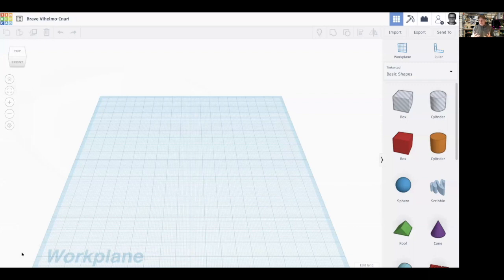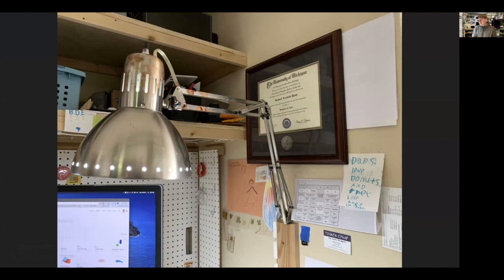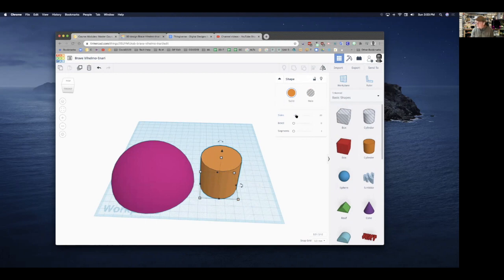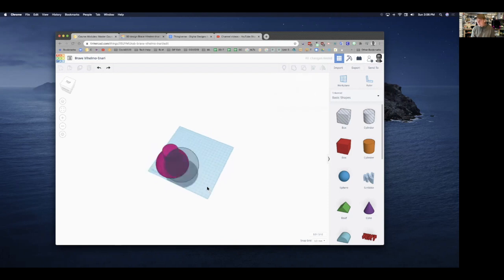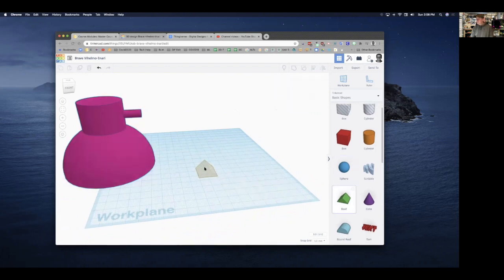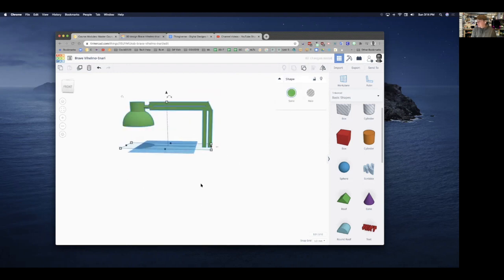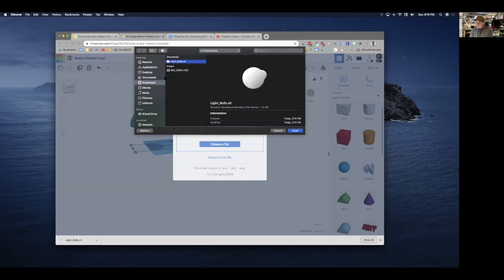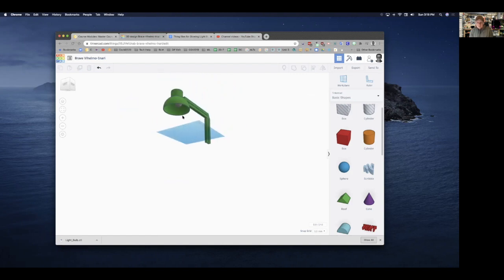How to Make a Lamp in Tinkercad (Complex Version)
This video is about Lamp Design 2